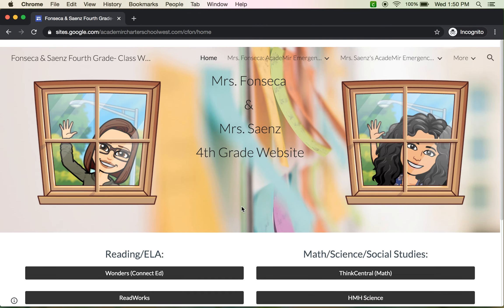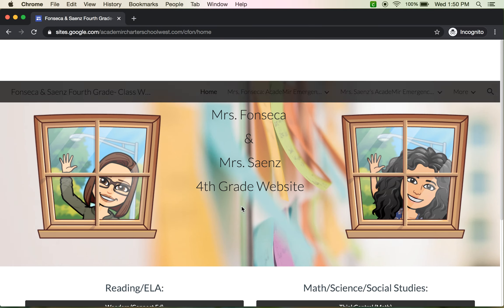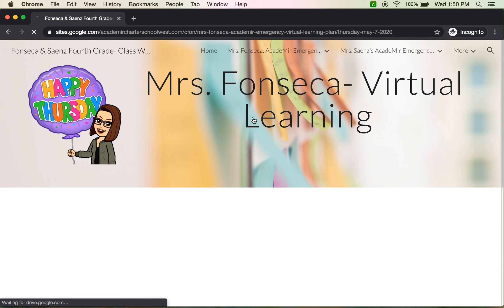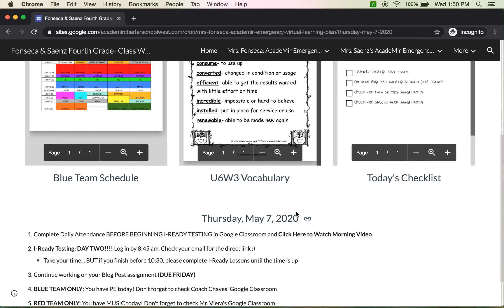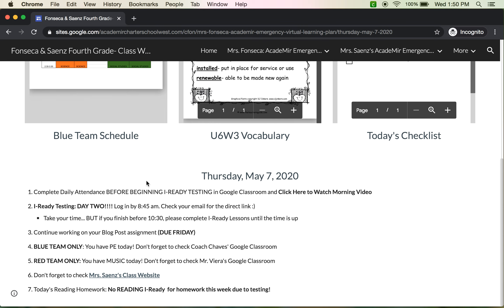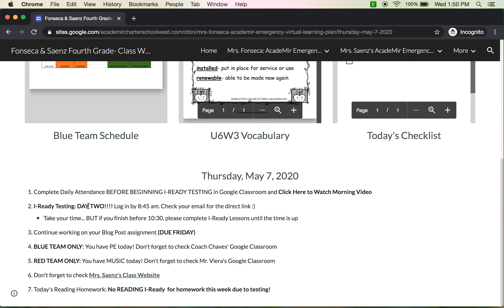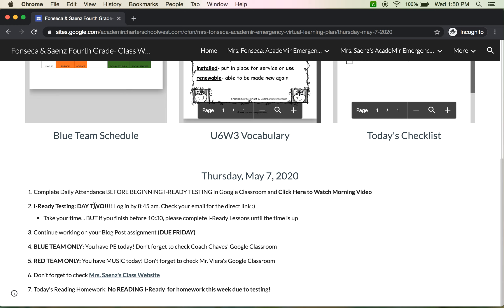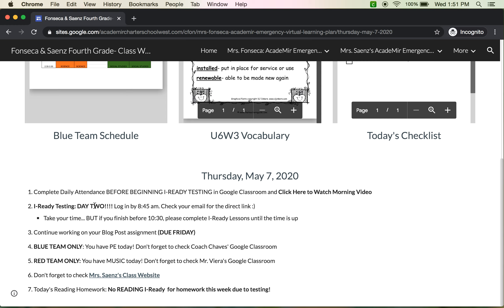Morning Video May 7